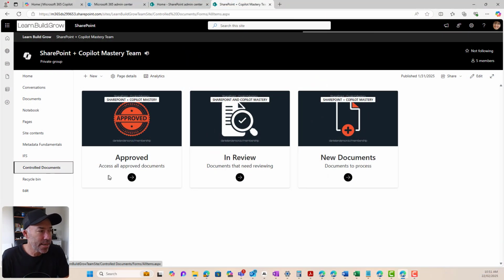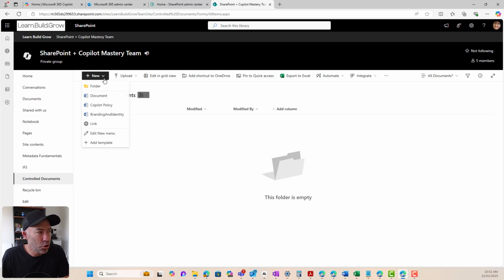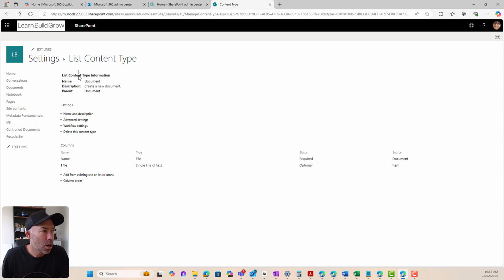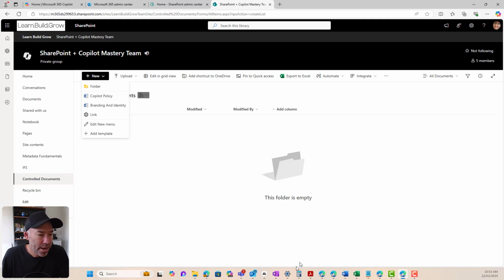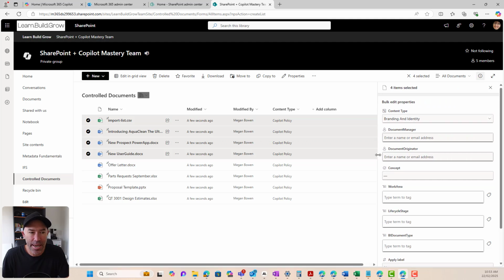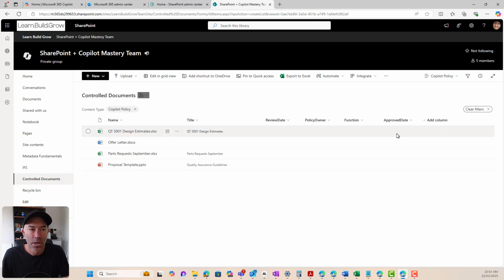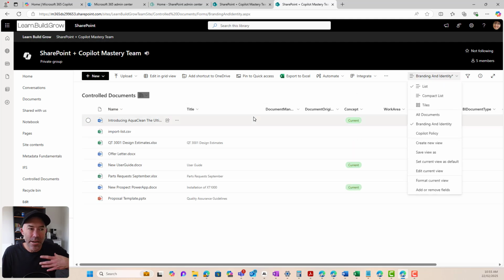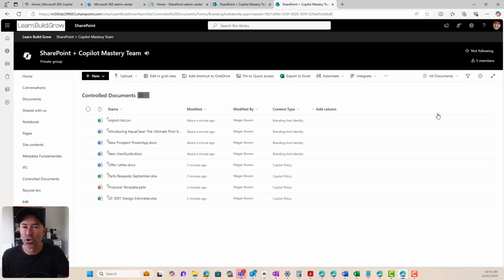SharePoint Library Views: The Method Nobody Shows You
Join me as I reveal a powerful SharePoint library feature that top companies use to save hours of manual work. Learn why the best SharePoint admins never create content type views manually anymore, and discover the exact method to implement this in your organization.
In this step-by-step walkthrough, I'll show you:

How to properly configure content types in SharePoint libraries
A lesser-known automatic view creation technique
The exact steps to clean up default content types
Real-world examples of content type view automation

TIMESTAMPS:
00:00 Intro
00:35 Setting up your library
01:15 Adding custom content types
02:18 The view automation technique
03:30 Organizing your views
04:41 Implementation tips & wrap-up

Get hands-on guidance and weekly expert tips in my private membership

OR